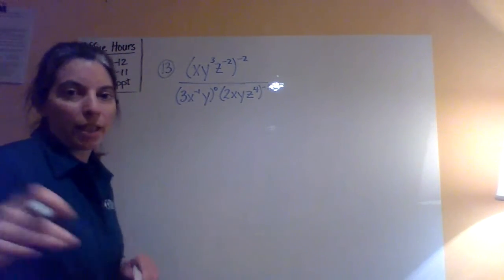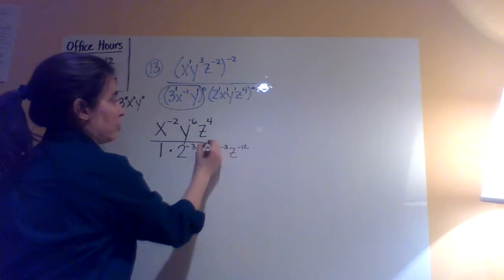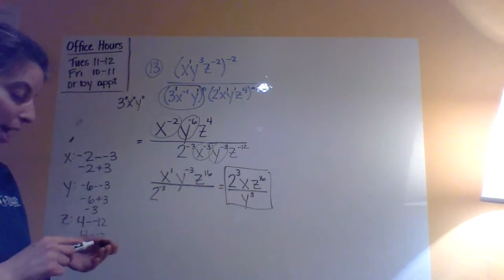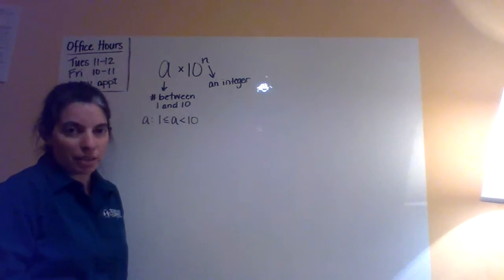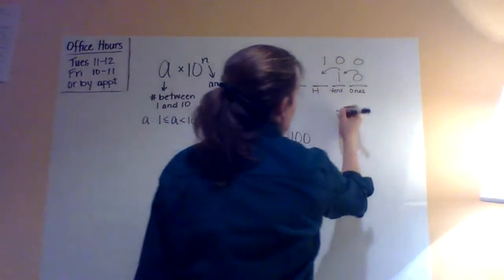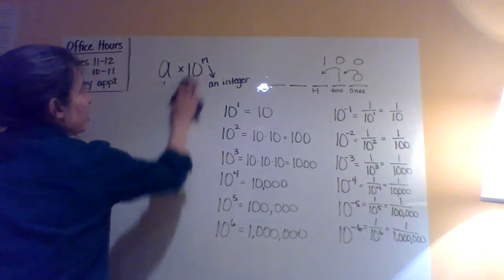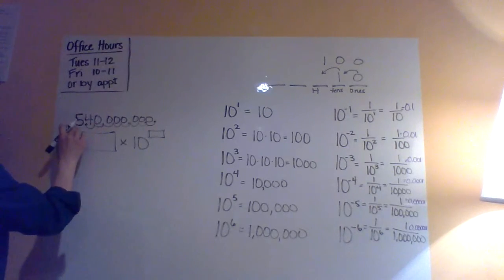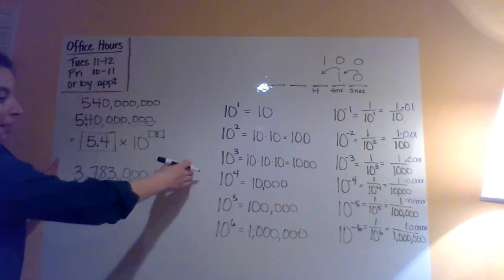Math 95 - Chapter 7 - Video #4